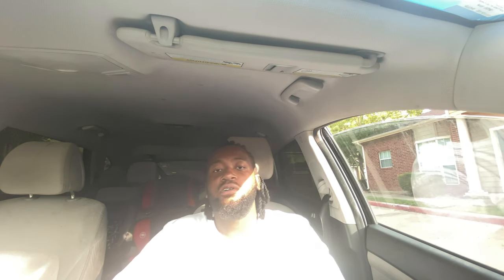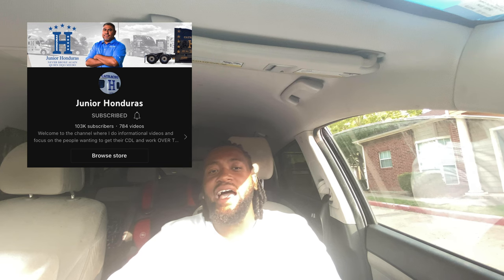The FIRST 4 MISTAKES to *AVOID* for CDL DRIVERS — TIPS For ROOKIES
If you are a NEW CDL DRIVER, you are going to make mistakes as a new truck driver. In this video I will help you to avoid common mistakes that rookie truck drivers tend to make. You will gain trucking experience the longer you continue to practice. I also have some advice to give you to help you back up the Semi-Truck and Trailer more consistently. I hope my channel helps you to become better truckers and to gain confidence in your Trucking JOURNEY!

This channel promotes individuality and uniqueness. I am here to prove stereotypes wrong! Here we will discuss trucking,
marriage, children and various lifestyle videos about staying true to who YOU are! I promote family and hard work! Father, Husband, Trucker. Young man with an old SOUL!!